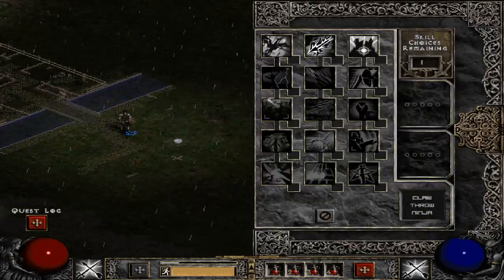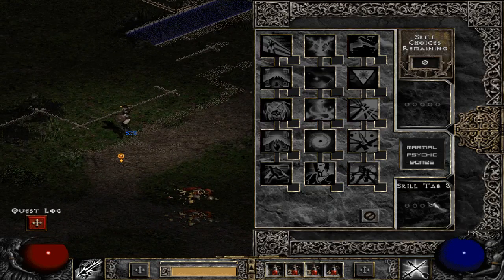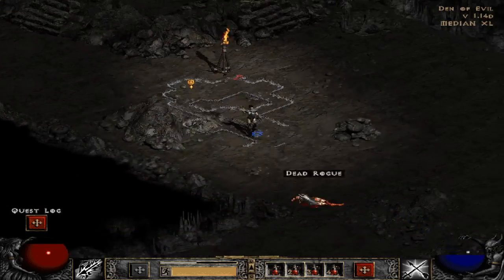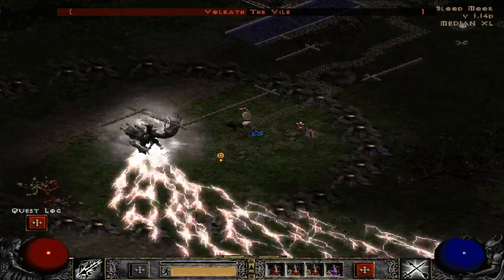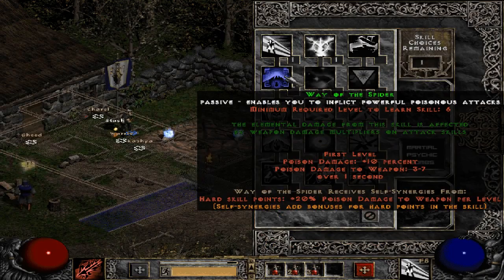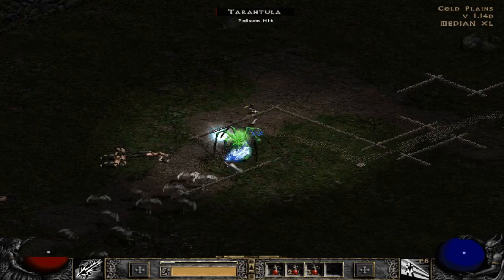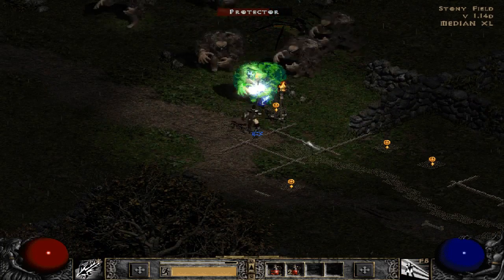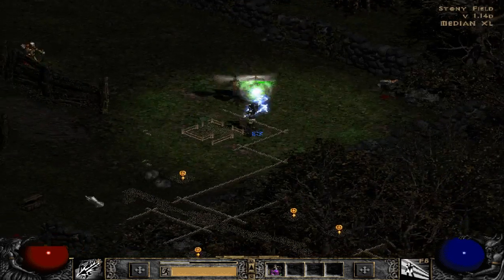Median XL Throwsin Part 1: Traditional Leveling Curve